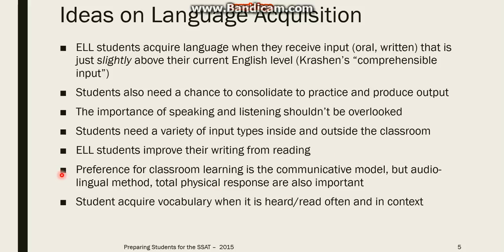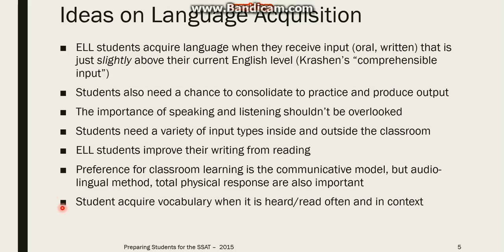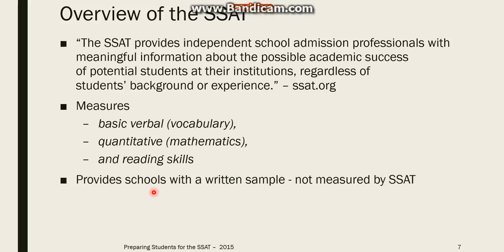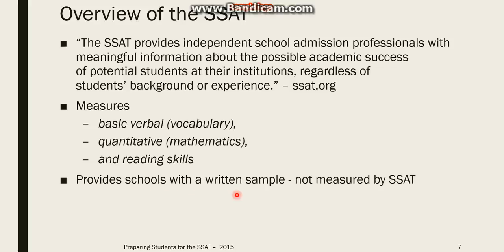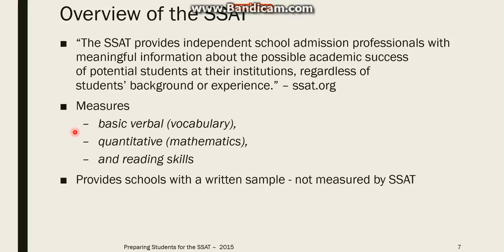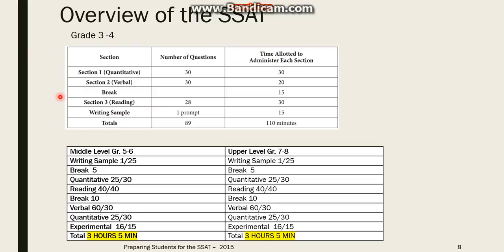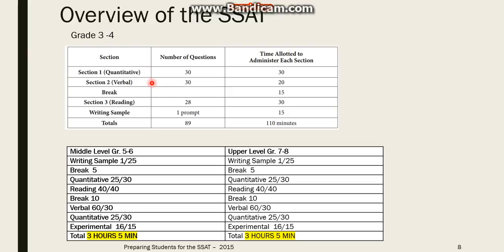Part 2 Preparing Students for the SSAT Test Info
Ideas for teachers of SSAT preparation classes.